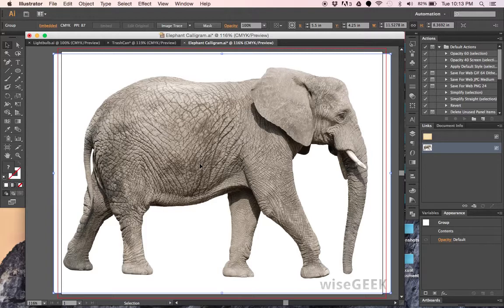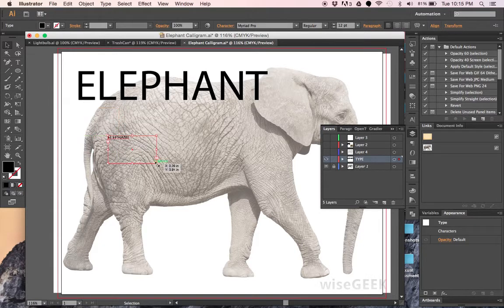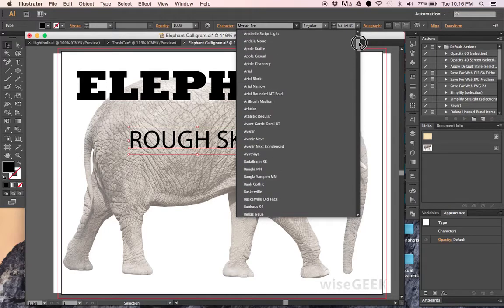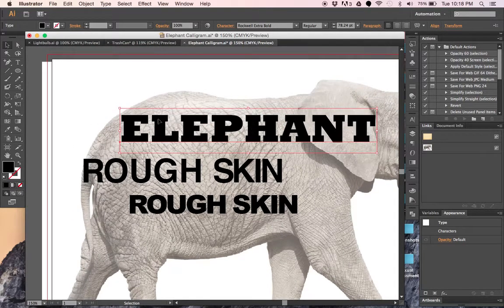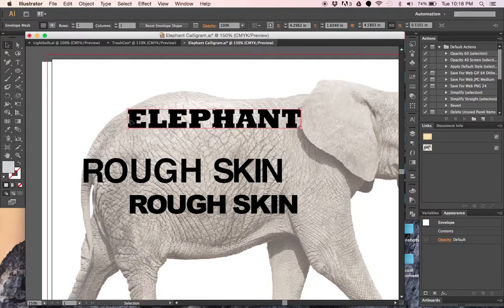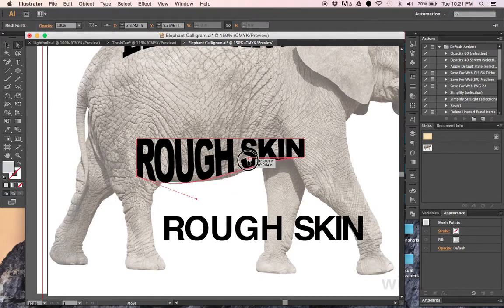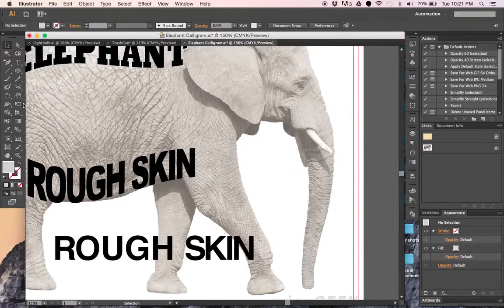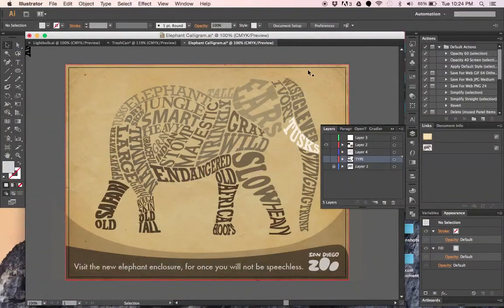Animal Calligram Tutorial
Tutorial on creating a calligram illustration using Adobe Illustrator.